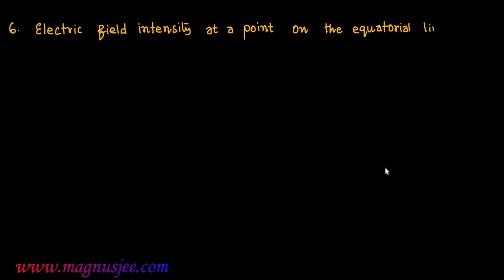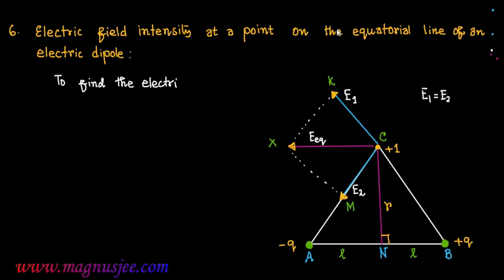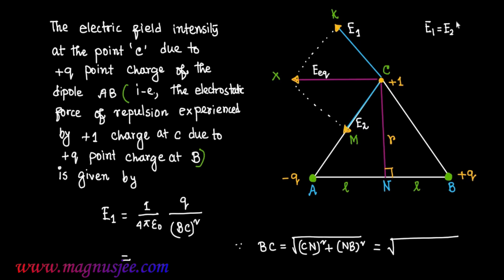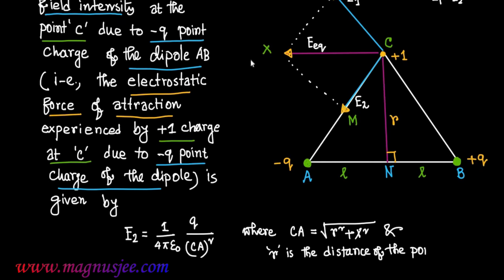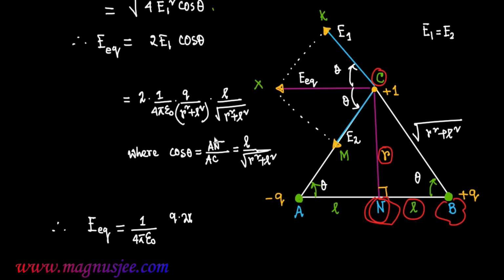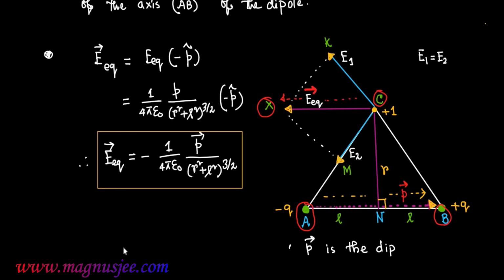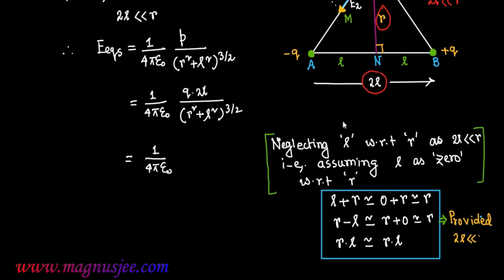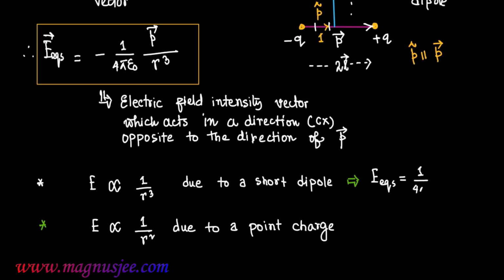Electric field intensity at a point on the equatorial line of an electric dipole ◉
◉ Chapter: Electric Field & Dipole ◉ Topic : Find the expression of the electric field intensity at a point  on the equatorial line of an electric dipole ...